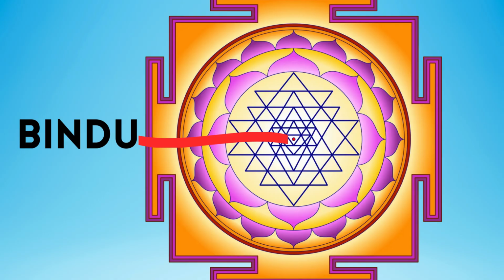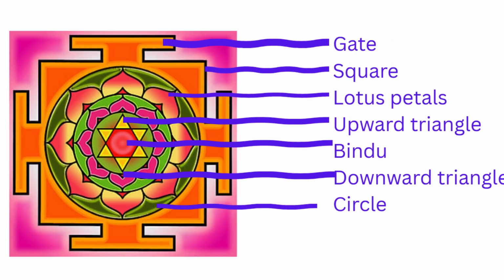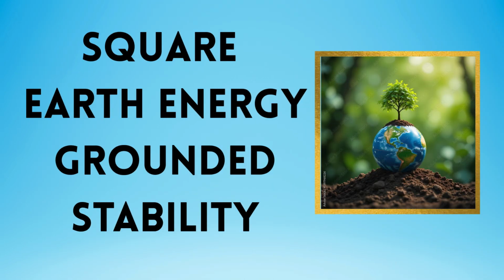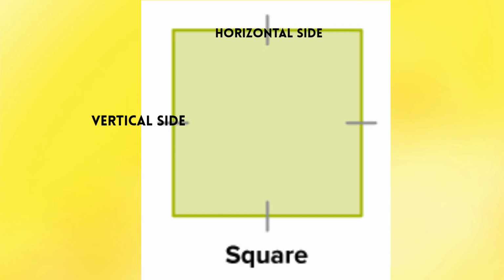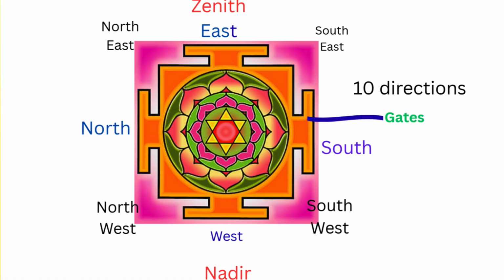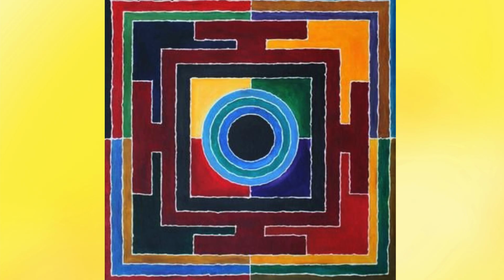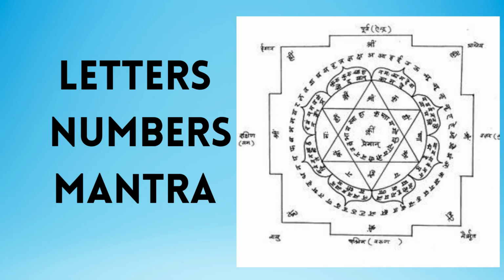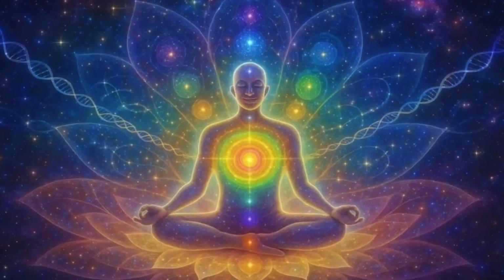The spiritual meaning of shapes (lotus, triangle, square, circle) used in different Yantra & pooja.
This video talks about the hidden and spiritual meaning of the shapes used in making yantras. and why we use different shapes to make yantra, and what energy these shapes carry.  The square, triangle, circle, dot (bindu), and lotus petals, we see them every day, yet rarely understand the deeper truth and symbolism behind them.

This channel is not for monetization.
This channel is an effort to spread knowledge to the like minded seekers of divine .
HAPPY ANSWERS SEARCHING.

OTHER VIDEOS FOR YOUR BENEFIT
1. how to make Sri yantra with measurements. 16 MINUTES

2. how to make Sri yantra with measurements. 25 MINUTES (MORE DETAILED)

3. Diagram of SRI YANTRA EXPLAINED STEP BY STEP PART 1

6. जप माला में 108 मनके या दाने क्यो होते हैं  इसका रहस्य वैदिक ज्योतिष /योग शास्त्र   से जानिए (HINDI)

7. Why Shiv ji wears Moon, connection between Moon, Shiv ji, Mind & Dasha System, Cosmic cycles.

All information, stories and everything shared in the videos of this channel is based on information collected from various sources like books, blogs, websites, we try our best to produce good content that seems authentic to our knowledge, however, we do not confirm or claim the authenticity of any content and stories. Samarpan se Moksh does not create or claim authenticity of any of the information provided in this channel.
Samarpan se Moksh is not liable for any loss or damage arising from the direct or indirect use of information disseminated on this channel.

The makers of this channel have not granted rights to anyone for the use of content disseminated through this channel, and will not be liable for any consequential loss or damage, to any person or organization, arising from the unauthorized use of the content in any form through any media.